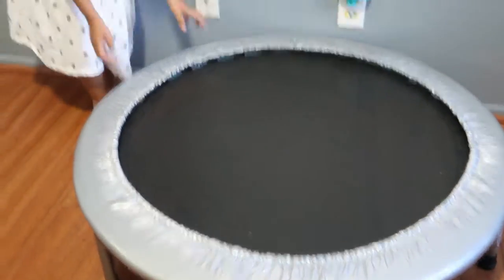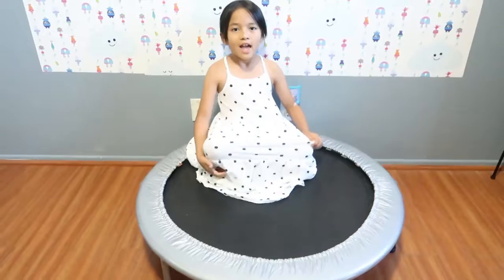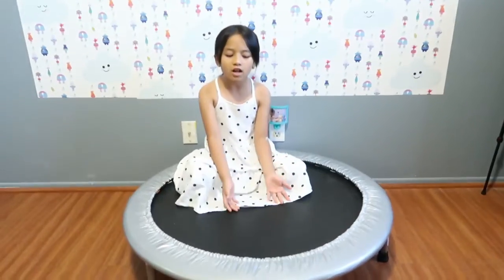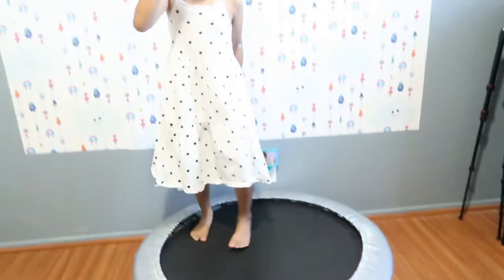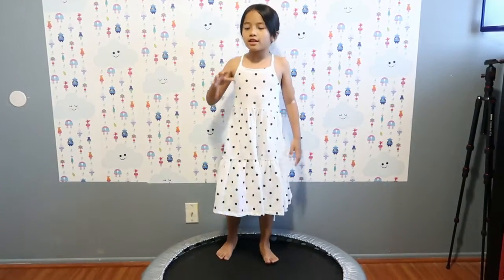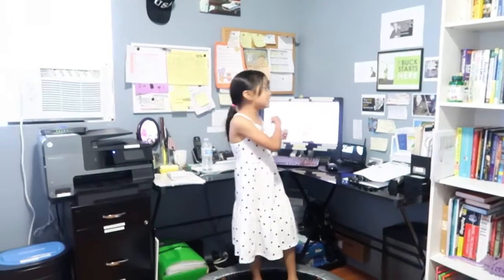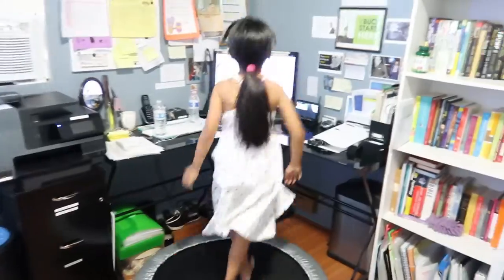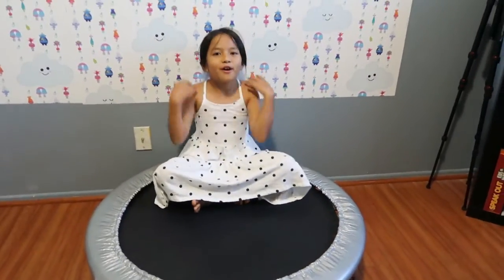AMAZING MINI TRAMPOLINE (REBOUNDER) | Tiffy Spiffy LA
Hey Spiffy Fam, In this video, I want to share with you the mini trampoline that my mom got for us to share with. =)